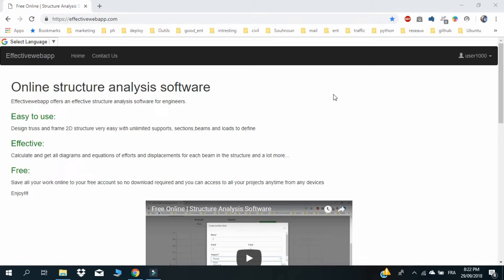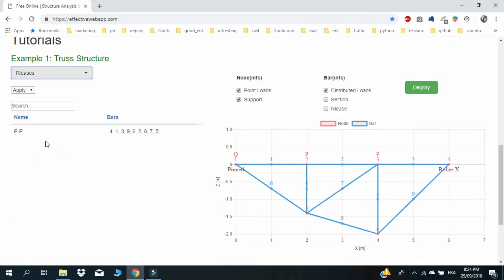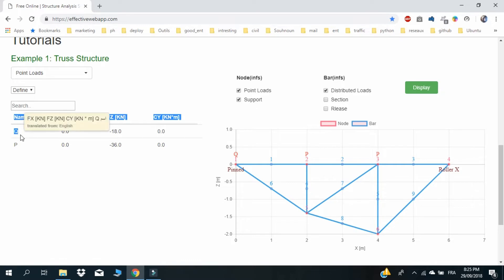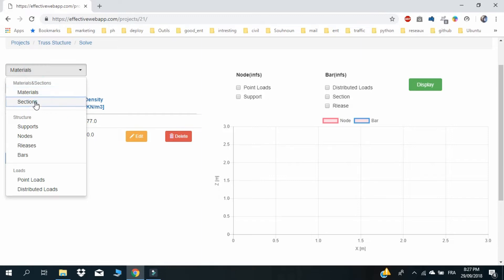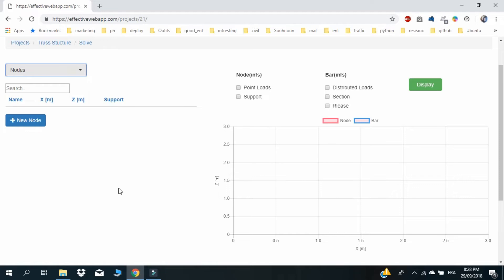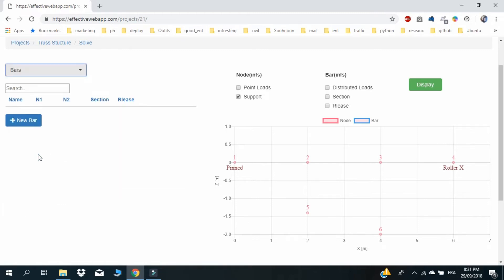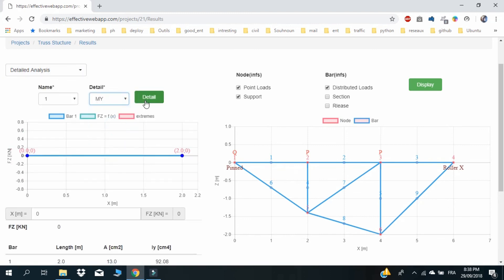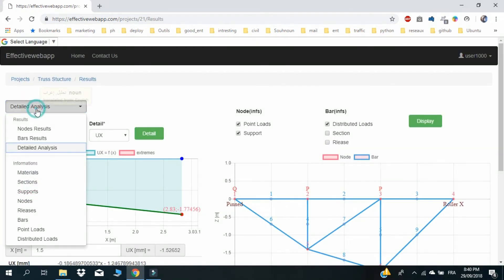Free Online Roof and Truss Calculator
In this tutorial we will show you step by step how to use this this powerful Roof and Truss Calculator  to design and calculate any truss structure easily and get all the diagrams and exact equations of its efforts and displacements and a lot more
Online structure analysis software
Effectivewebapp offers an effective structure analysis software for engineers.

Easy to use:
Design truss and frame 2D structure very easy with unlimited supports, sections,beams and loads to define

Effective:
Calculate and get all diagrams and equations of efforts and displacements for each beam in the structure and a lot more...

Free:
Save all your work online to your free account so no download required and you can access to all your projects anytime from any devices